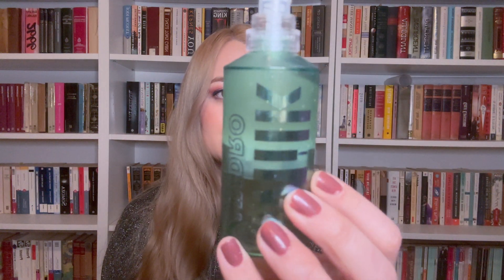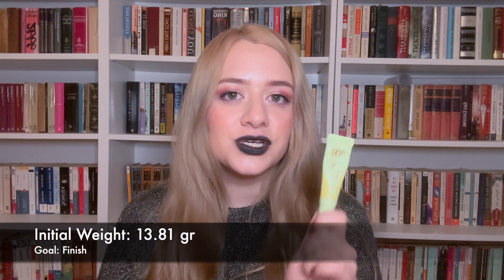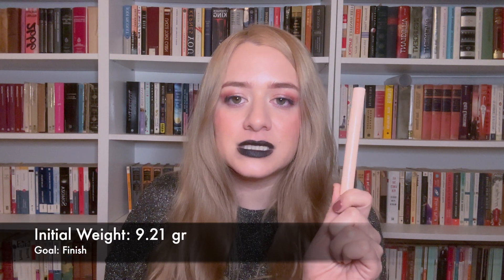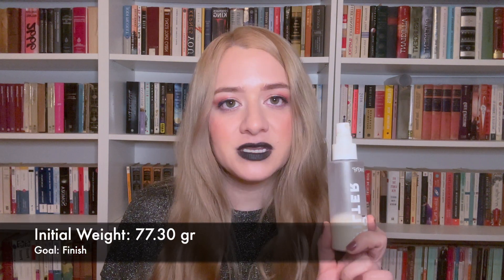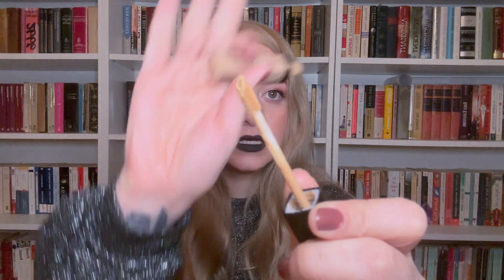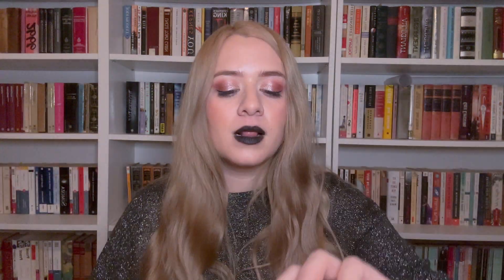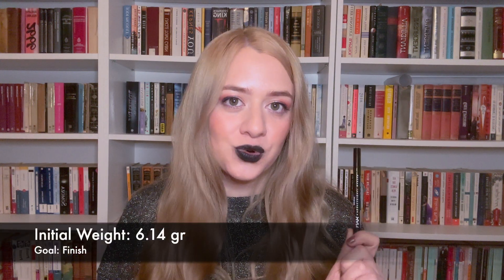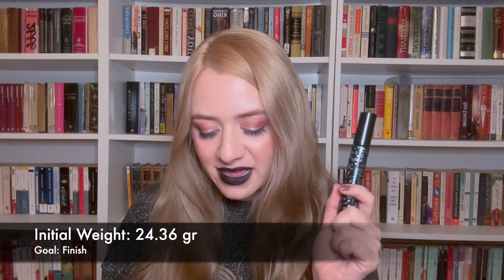Plan to Pan in 2024 and Project Pan Intro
Hello, there! In this video I talk about some of my panning goals for 2024 and do the intro for my project pan! I will be updating this on a monthly basis and I will discuss how many times I reached for each product and how much product was used either in grams or centimenters. I hope you enjoy the video and if you are a panner yourself, please let me know so that I can follow your panning progress as well :)